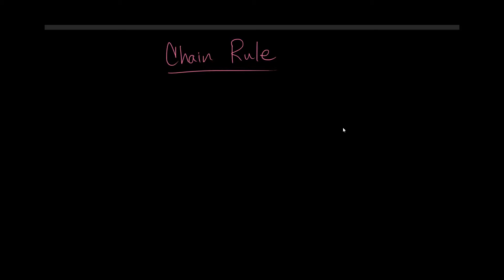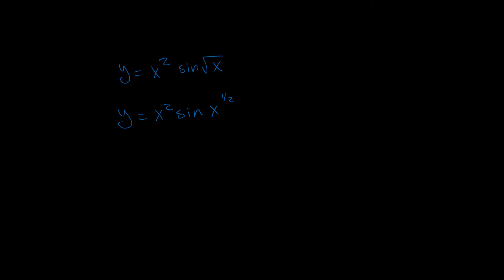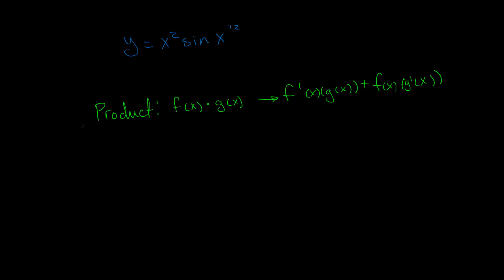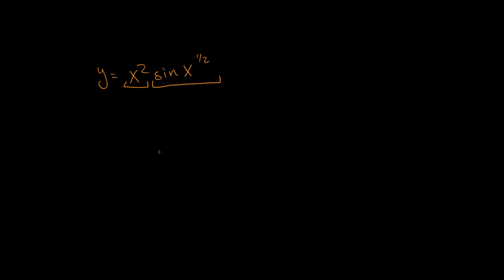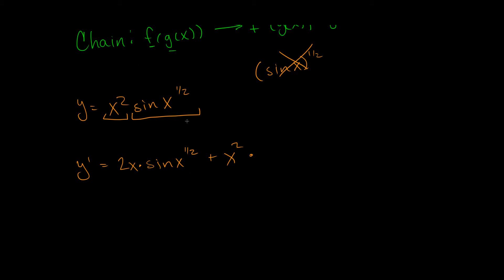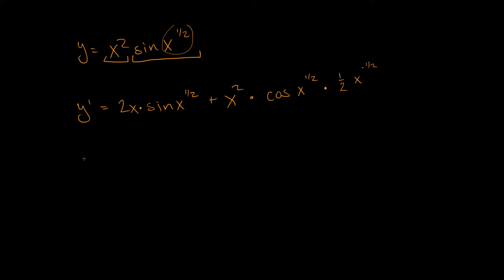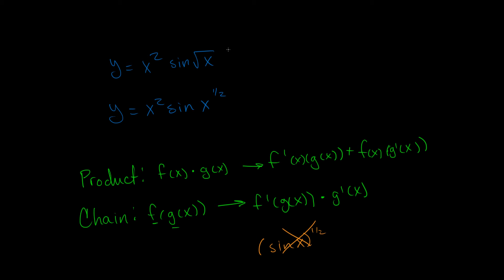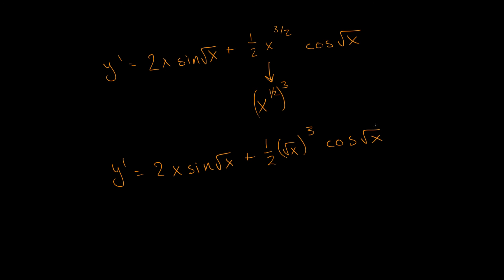Chain Rule Example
In this video we use the chain and product rules to find the derivative of an equation.